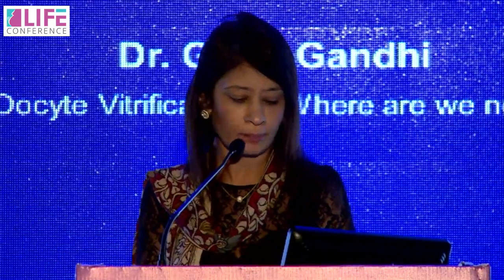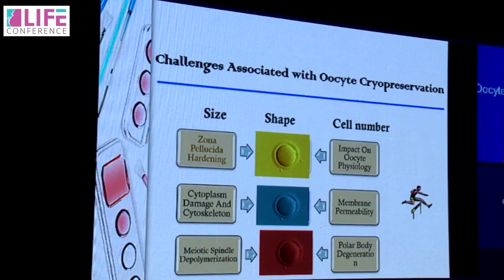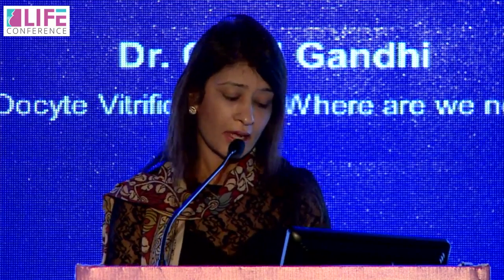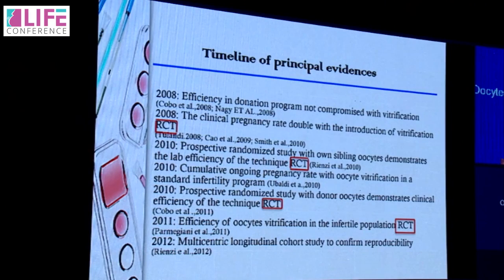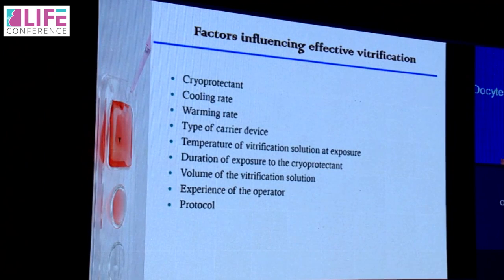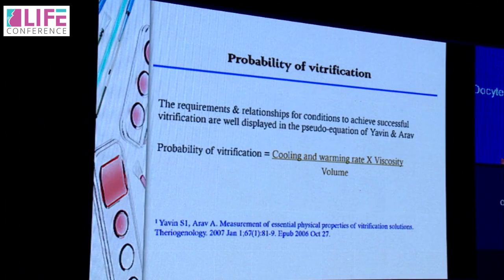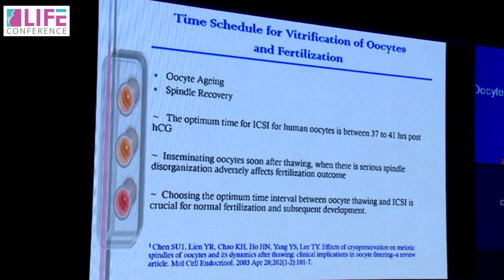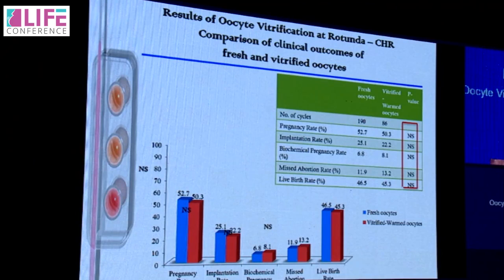Goral Gandhi Oocyte Vitrification Where are we now Life Conference 2016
Goral Gandhi is a clinical embryologist from Mumbai with over 20 years of experience in the field of IVF and Assisted Reproductive Techniques. Currently she is serving as the Scientific Director at Global Fertility Solution Mumbai. Goral Gandhi is an acclaimed gynecologist-cum-infertility specialist having expertise in IVF, ICSI, Donor egg IVF, Surrogacy, Frozen embryo transfer, Egg freezing, Segmented IVF.
One of the leading names in Egg freezing in the country, she has managed to pass on her knowledge in the best ways and trained over 500 embryologists from over 18 countries in vitrification for eggs and embryo cryopreservation.
Goral Gandhi is a part of the ISRME family where she has trained aspirants in assisted reproduction.
She has a vast experience in providing education in the field of IVF and carrying out lectures, seminars, training’s and workshops since the year 2000 throughout the country.
Till now, Goral has trained more than 600 embryologists who belong to countries like USA, Australia, South Africa, Nigeria, Ghana, Spain, Switzerland, Italy, Turkey, UAE, and Singapore, other than India.
Goral Gandhi, embryologist from Mumbai is leading the country in the field of IVF and ART. Her huge knowledge and rich experience in IVF has made her an icon for the budding embryologists. Since 2000, Goral Gandhi has been organizing didactic lectures, training, and hands-on workshops on each and every aspect of IVF. With her huge experience in all the aspects of laboratory management and embryology, Goral has trained numerous embryologists and scientists who are now renowned names in the field of embryology and are working successfully all over the world.